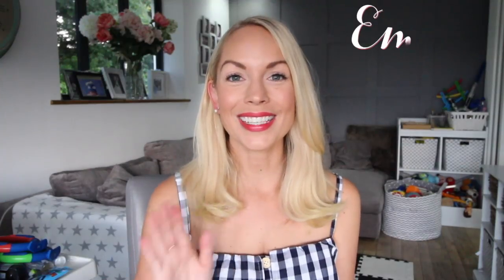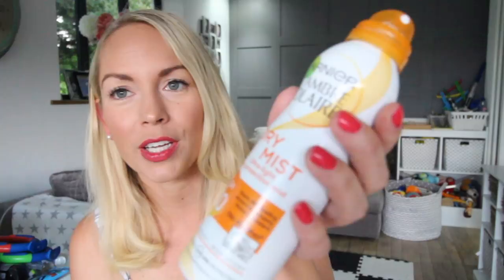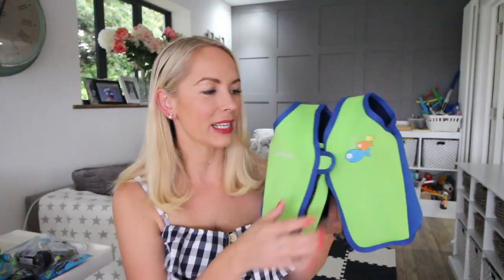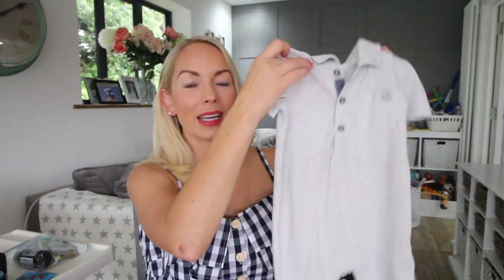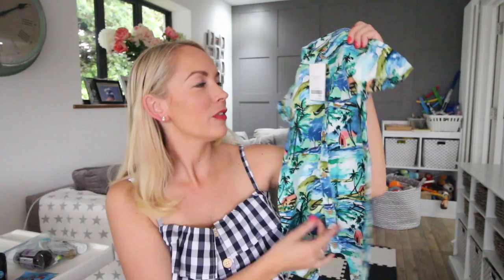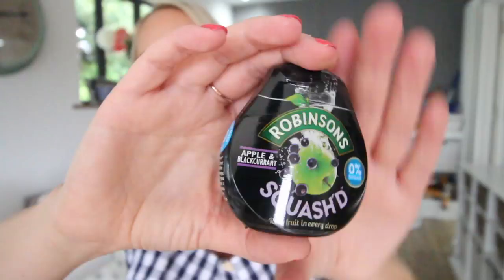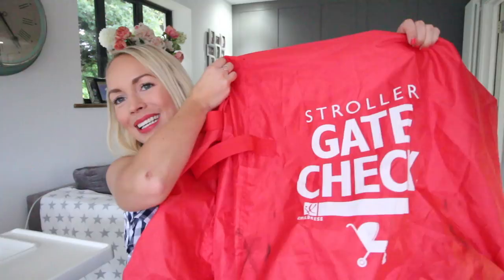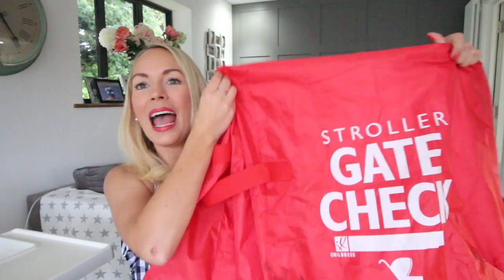PACKING FOR KIDS TIPS & FAVES | WHAT TO PACK FOR BABY & CHILDREN | KIDS VACATION ESSENTIALS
Here are my top tips on packing for kids / children and baby.  These are my favourite things to pack for my baby and children.  They are the essentials that I pack for the kids when we go on vacation or holiday with them.

Garnier dry mist
SPF suits from Next
Water gun from Poundland: visit Poundland
Zogg swim toys for diving
Goggles - speedo
Croc Sandals
Mosquito Repellent Bands
Robinsons Concentrated Squash
Tommee tippee beaker
Pull up nappies
Swimming Nappies - Huggies little swimmers
Vanish Stain Remover Bar
Olympus Pen Camera
Calpol, Calpol Saline Nasal Spray, teetha, anbesol liquid
Mr Men books
Thomas the Tank engine books
Gate Check Stroller Bag

FAQ's ❤

A: I have been married to Matt for 7 years, he is the love of my life!  We have three sons - Fraser is 5, Caleb is 2 and baby Jackson who was born in September 2016!

A: Soundcloud and the Youtube Library.